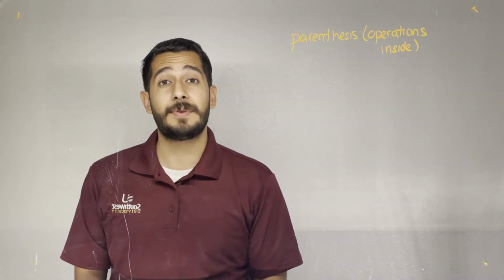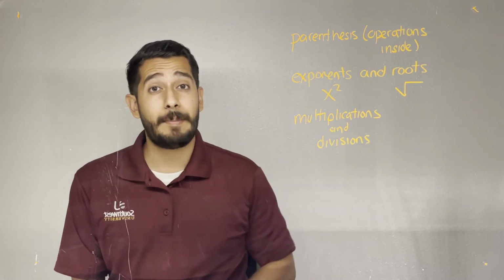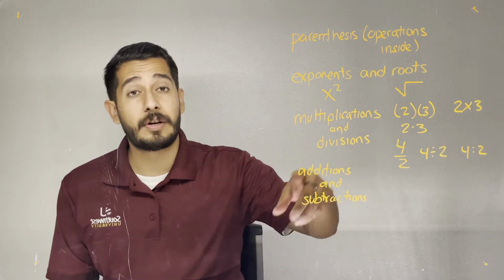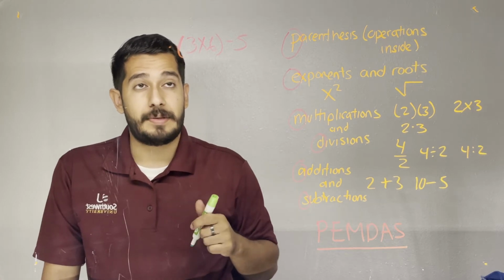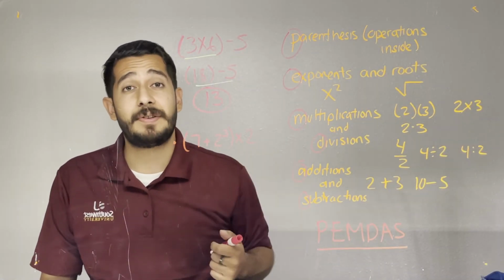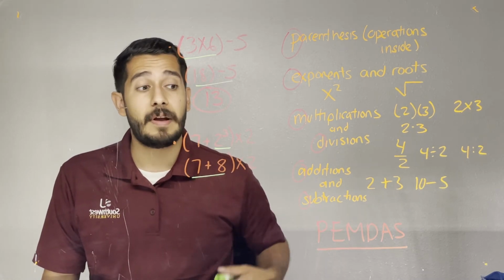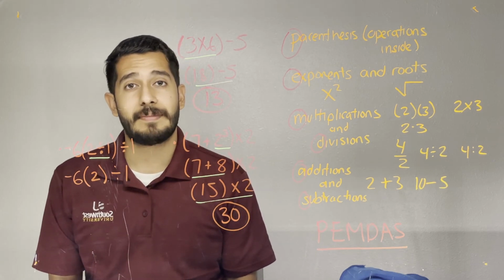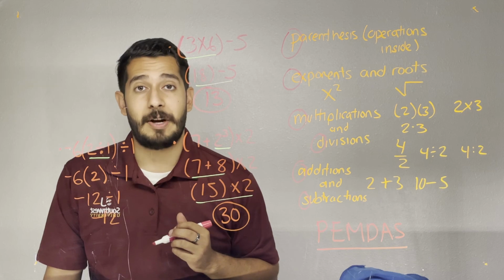Order of operations: PEMDAS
Join Mr. Castillo for this installment of SU Studies with You to learn about order of operations when solving mathematical problems.